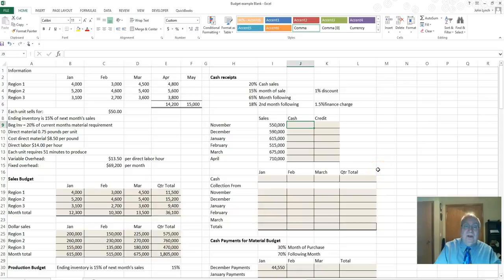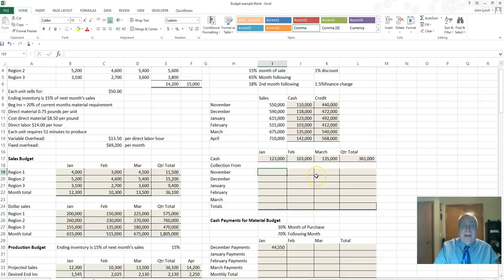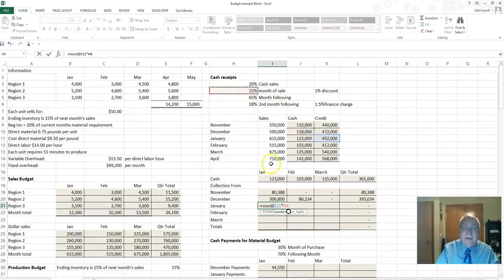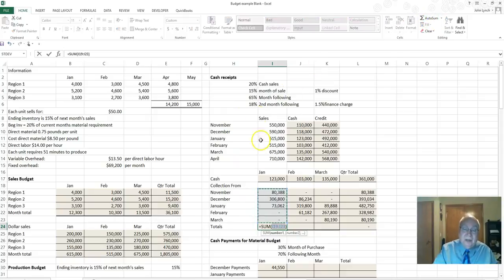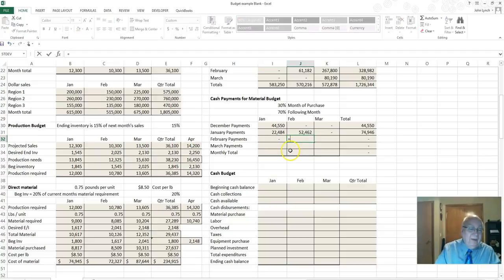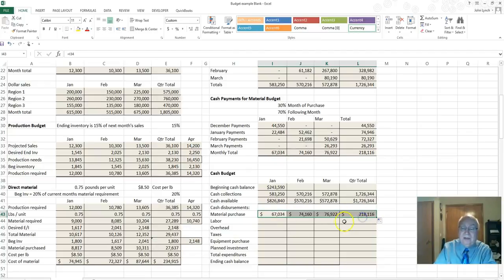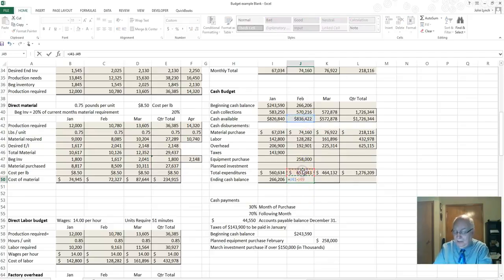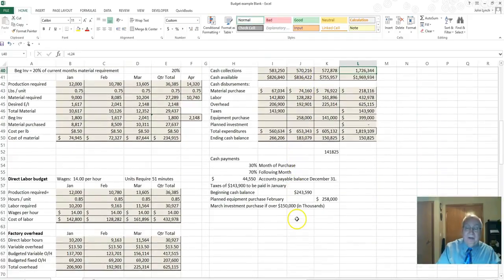Budget Cash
Description